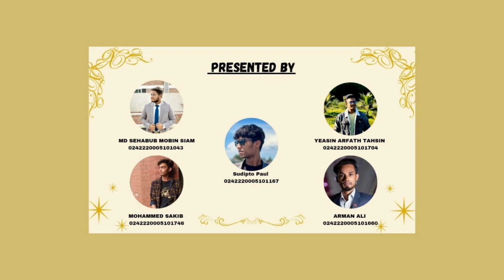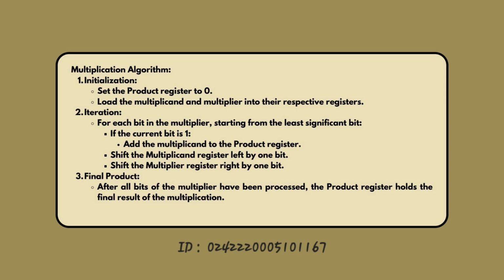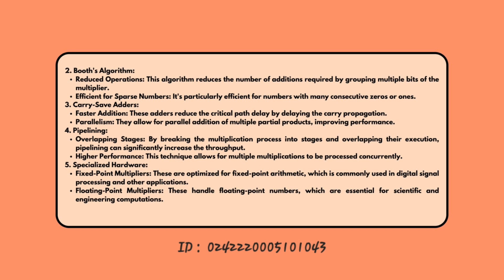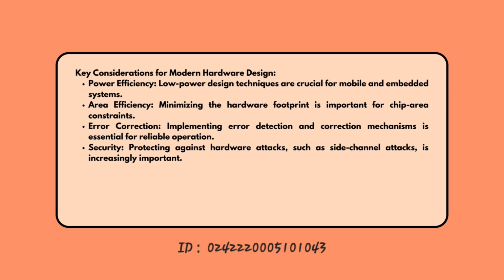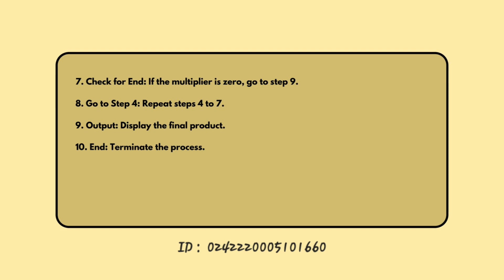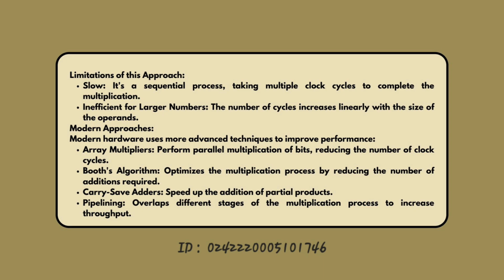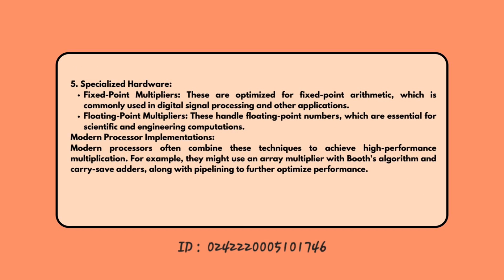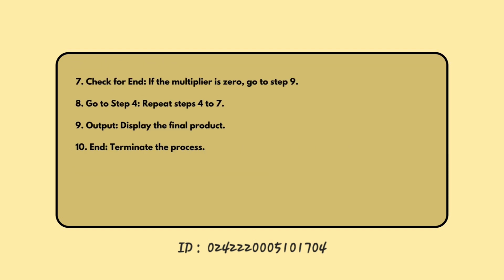Multiplication || computer Architecture And Organization || CSE || 63_G || DIU